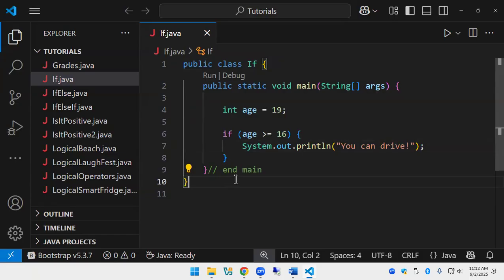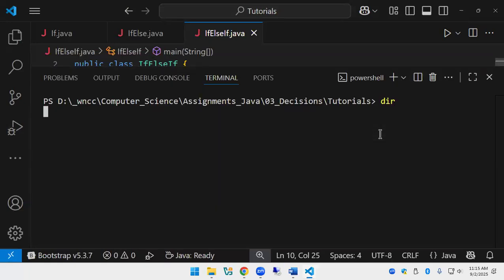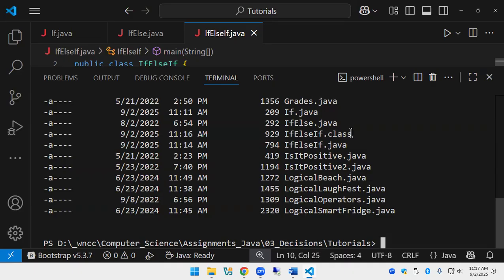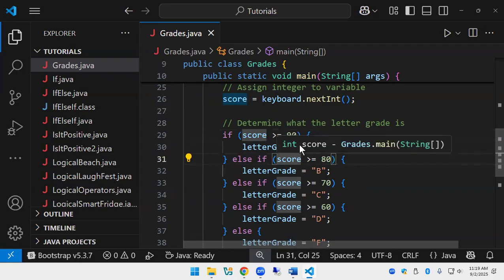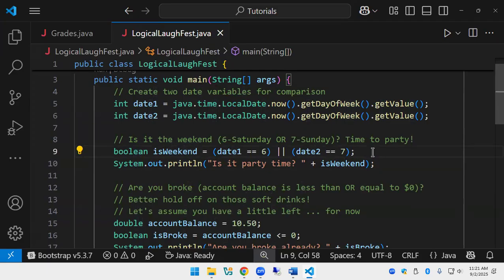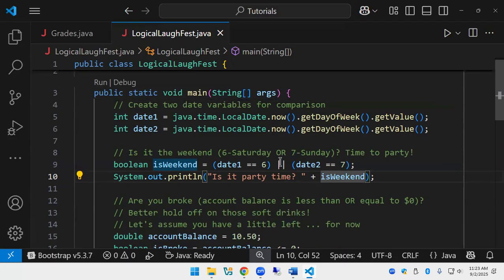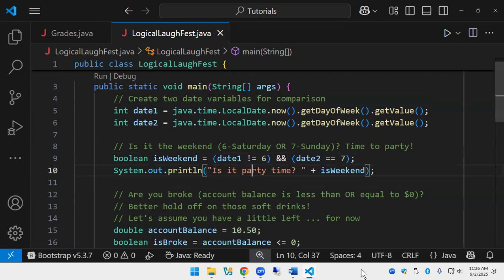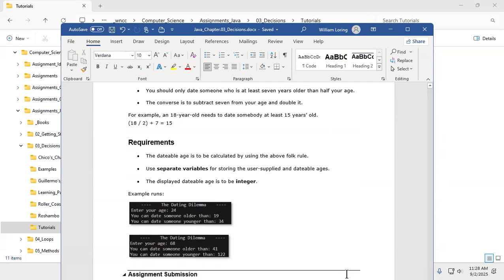Java Decisions (In Class Recording)